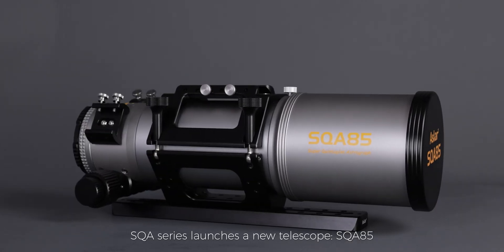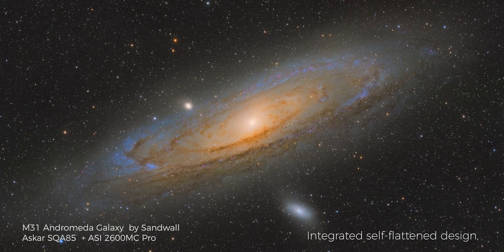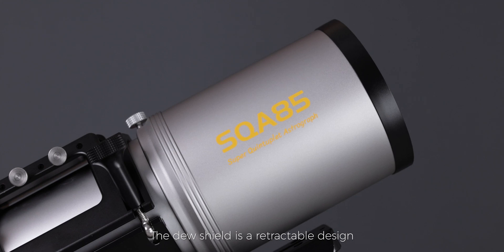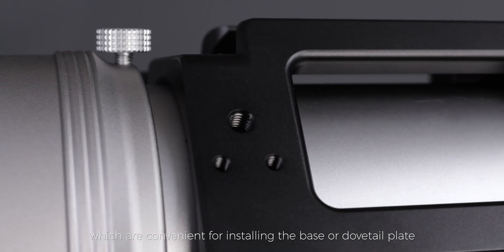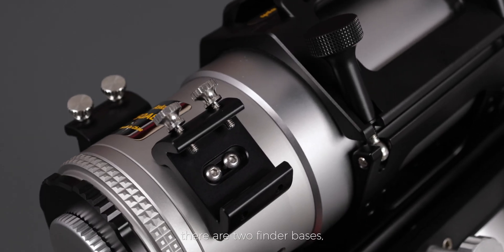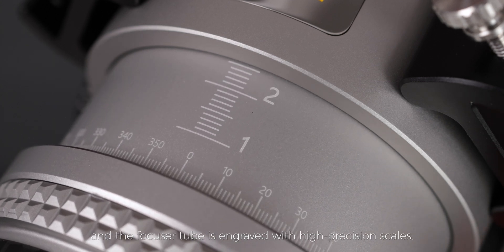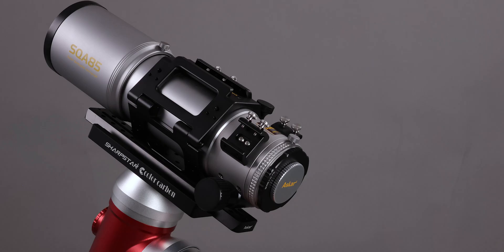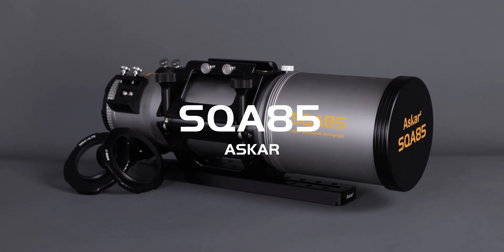Askar SQA85 Demonstration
SQA85 is a high-quality quintuplet air-spaced SD glass petzval astrograph which have 2 pieces of SD glass and super-fine star point performance.